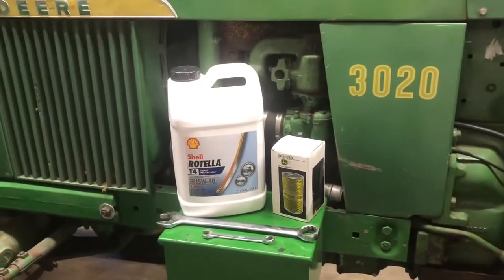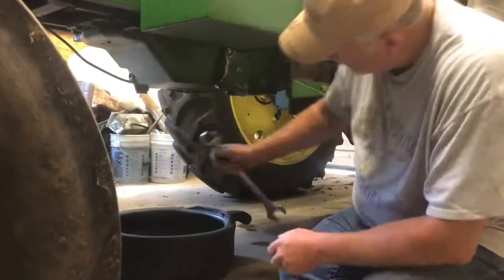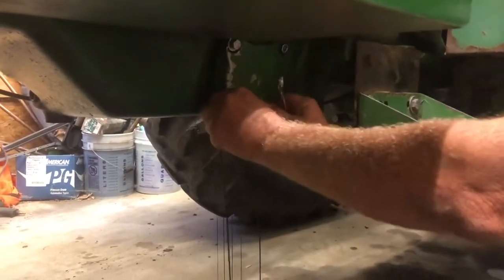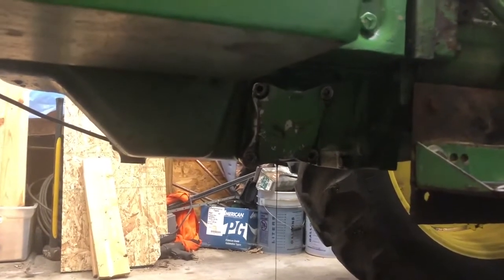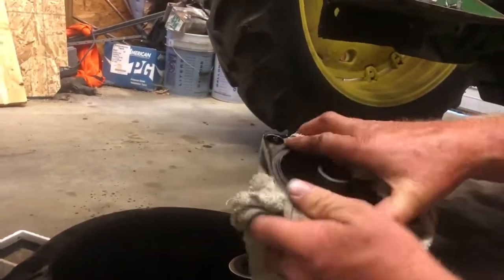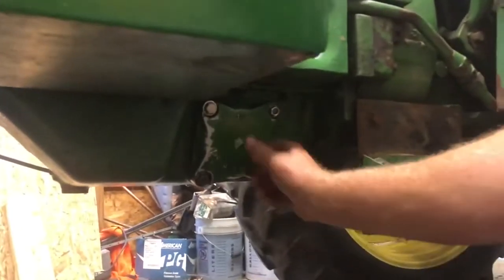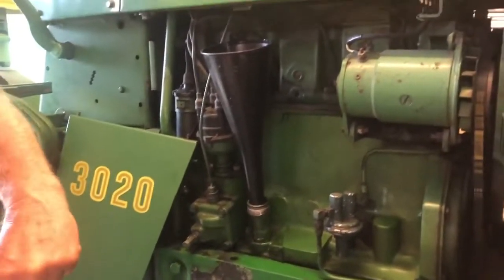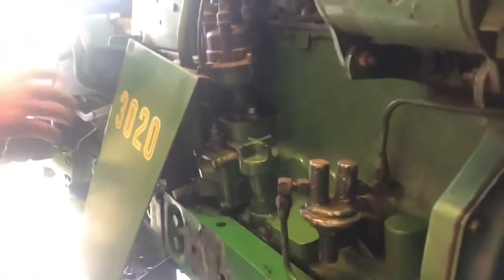How to change the oil on a John Deere 3020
I just changed the oil in my 3020, if anyone is new to this tractor series a oil change is quick and easy to do as you can see in this video. I hope it's helpful to anyone who is looking at how to do this.